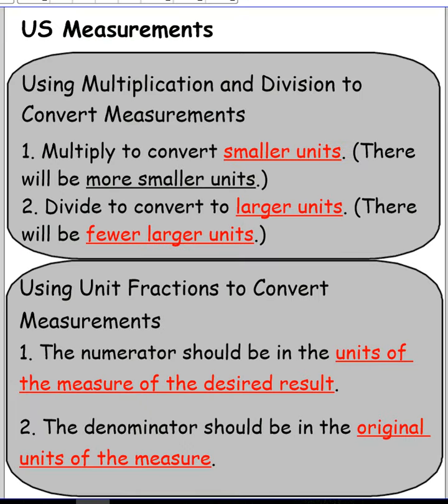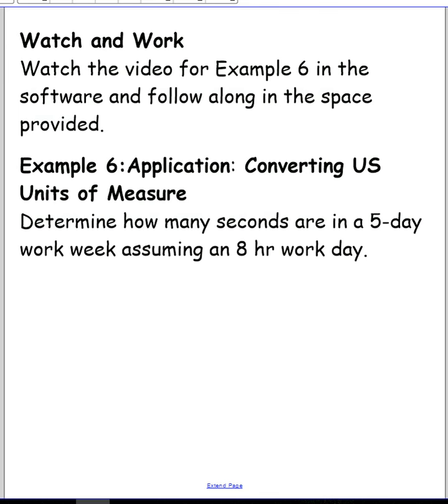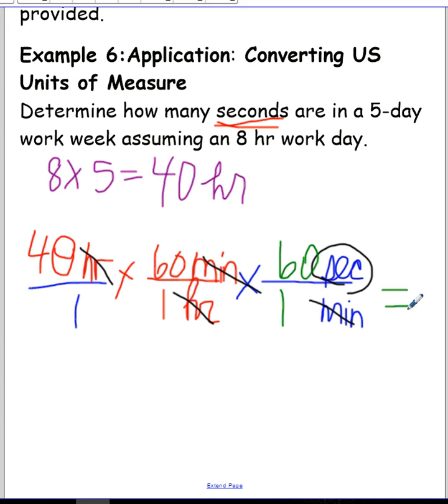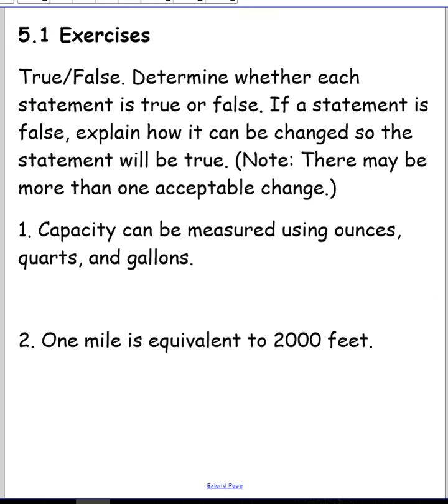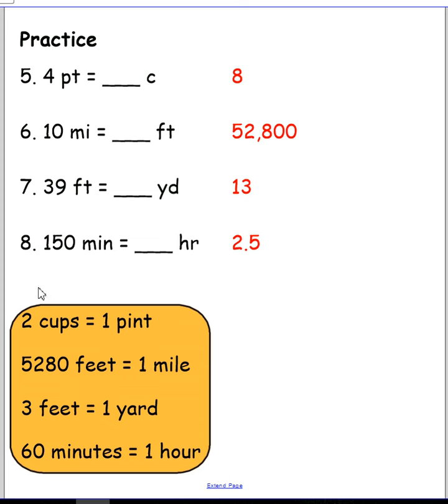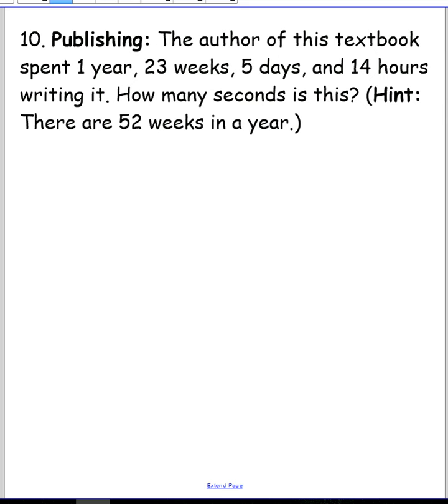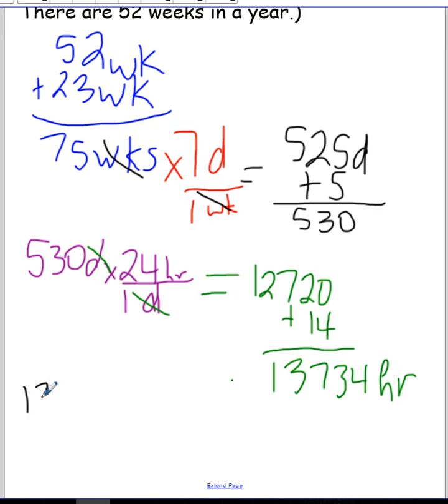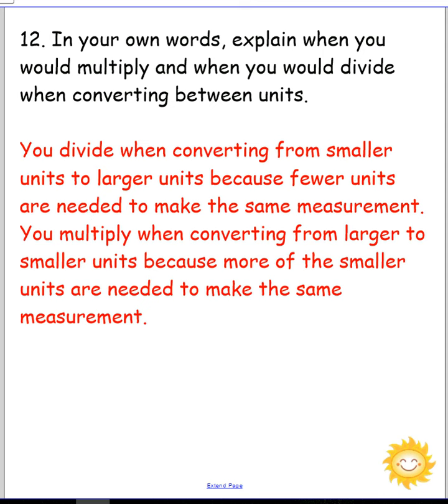MTHM 058 Section 5.1